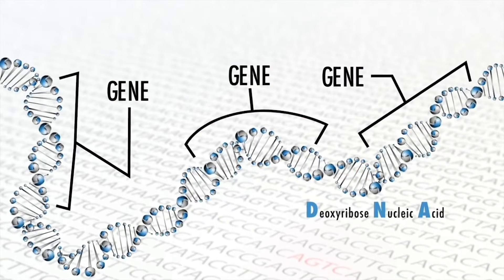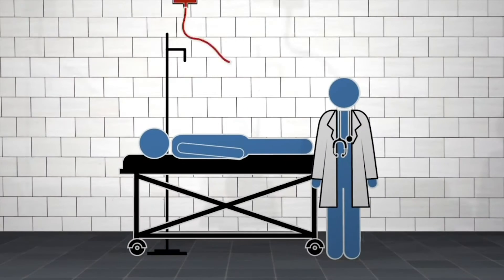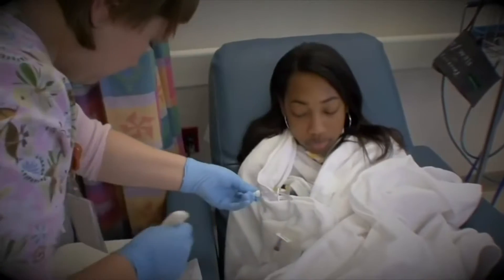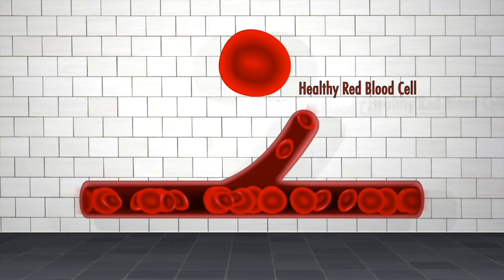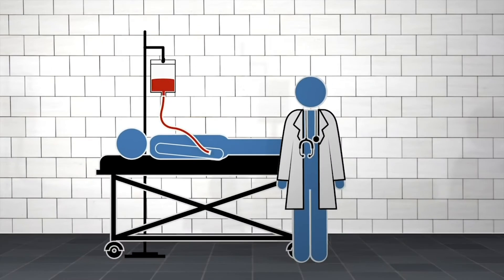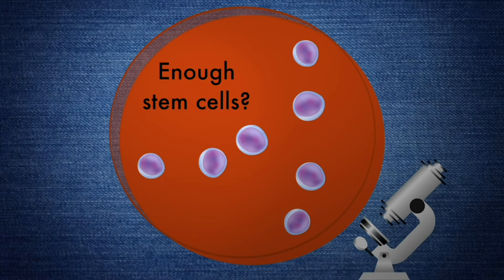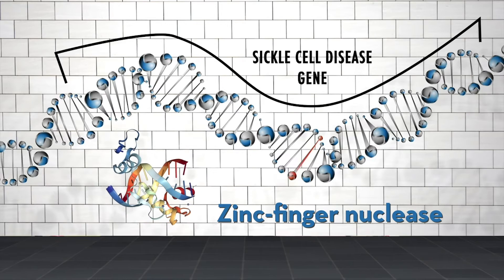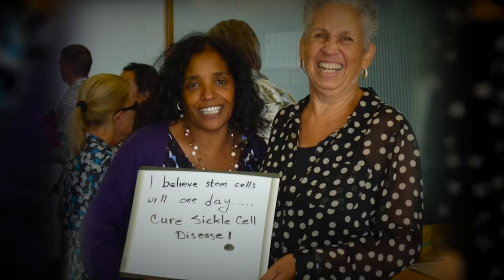Defeating Sickle-Cell with Stem Cells and Gene Therapy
An overview of gene therapy strategies being employed by CIRM-funded researchers to find effective treatment for sickle-cell anemia.  [Show ID: 36476]